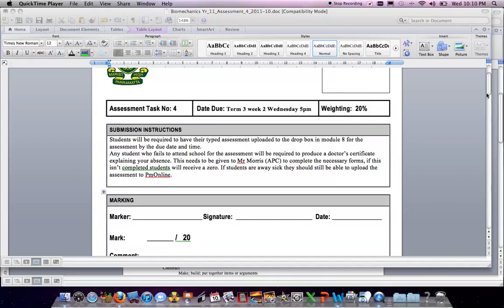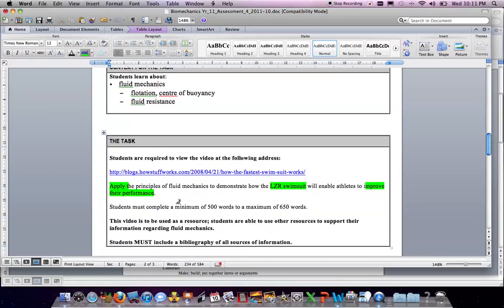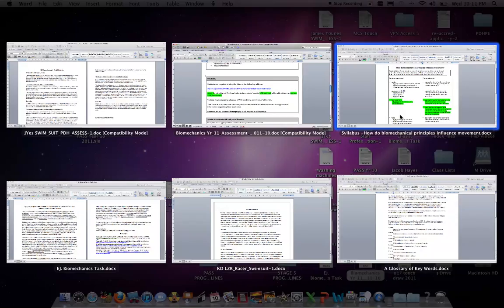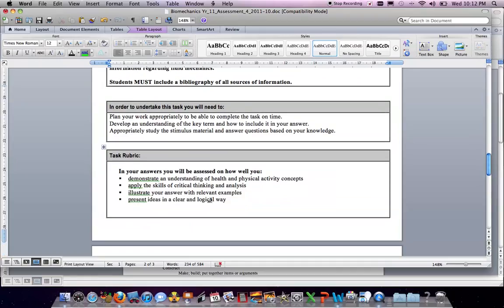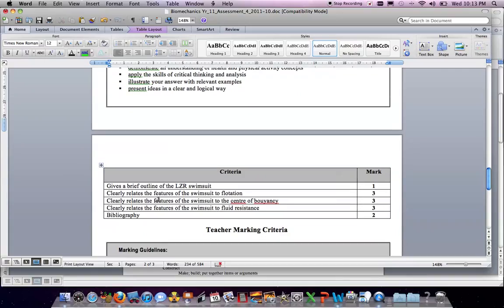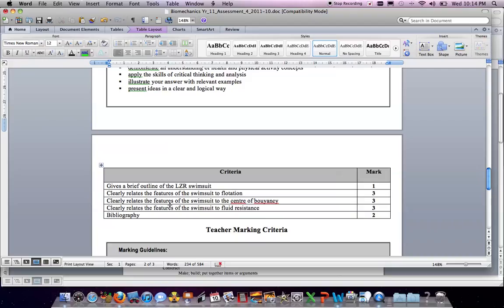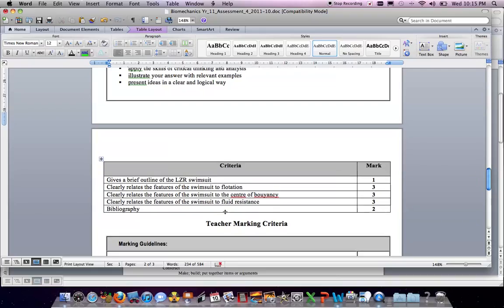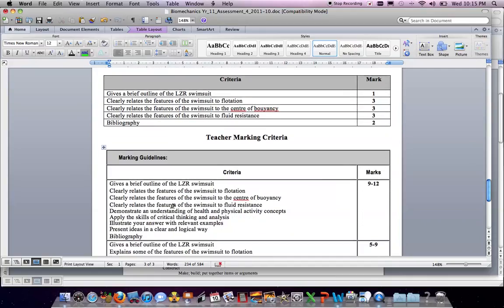Biomechanics Task Feedback